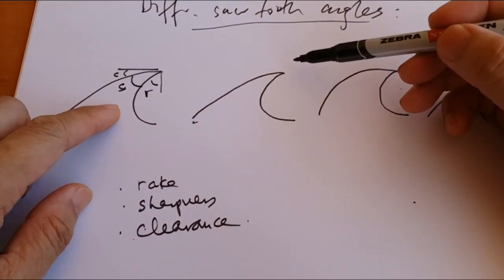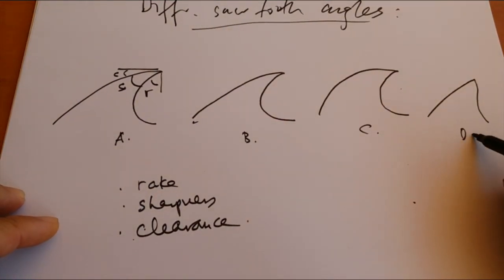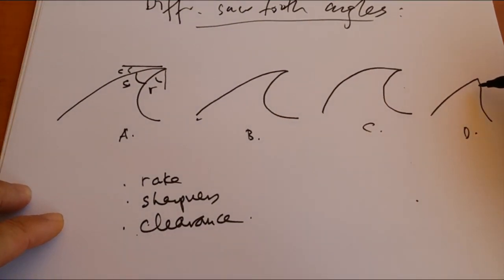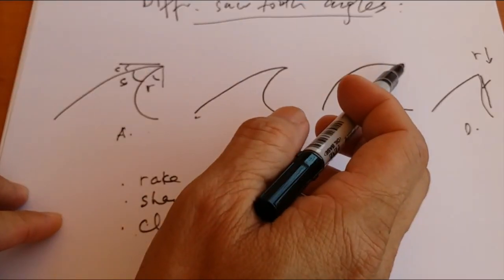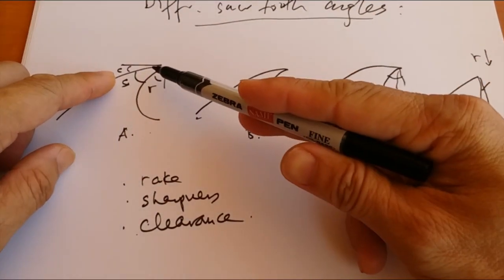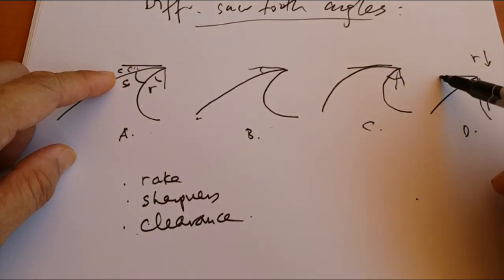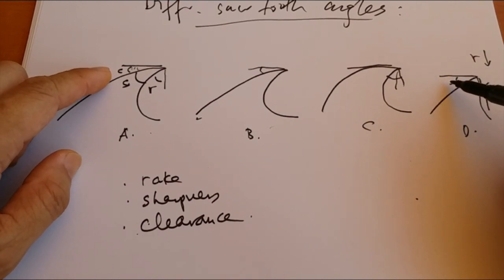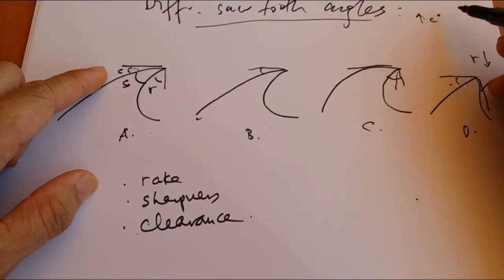Different sawblade angles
Sawblade has different angles.